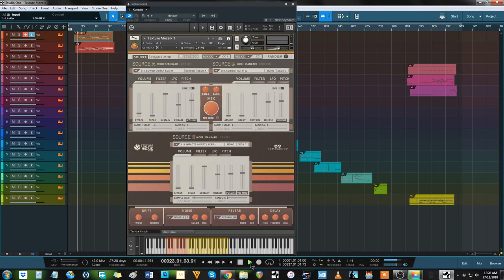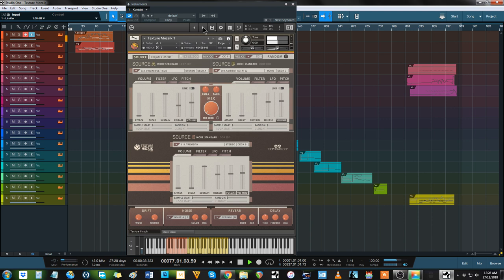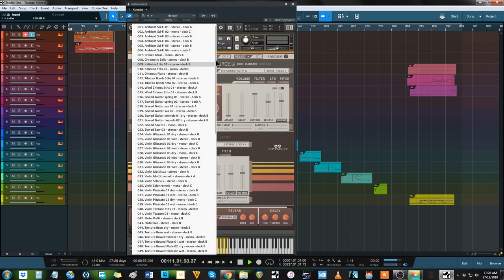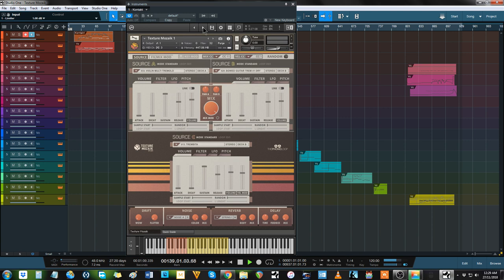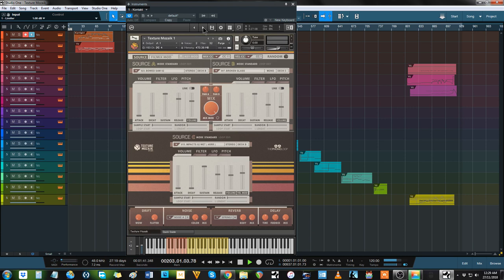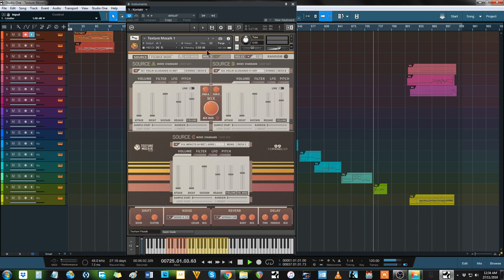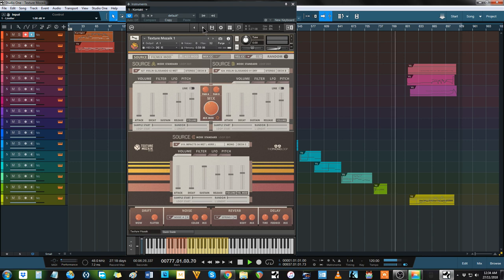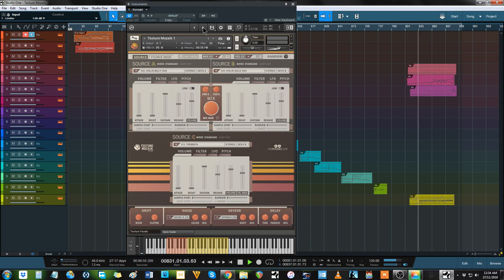Library Spotlight - Texture Mozaik